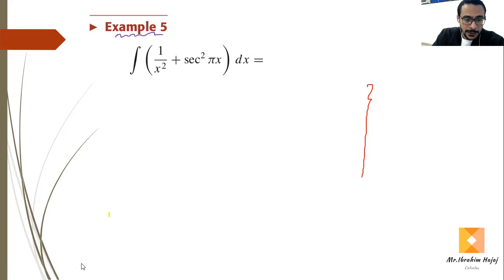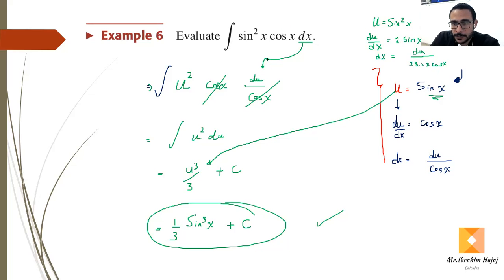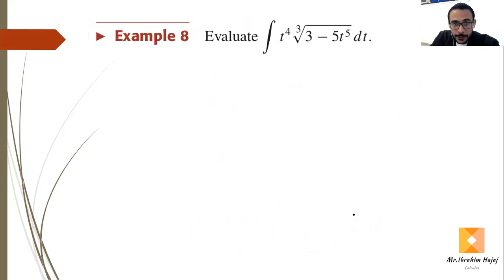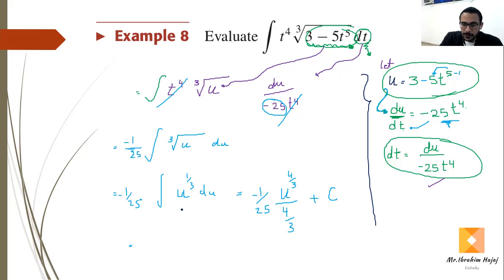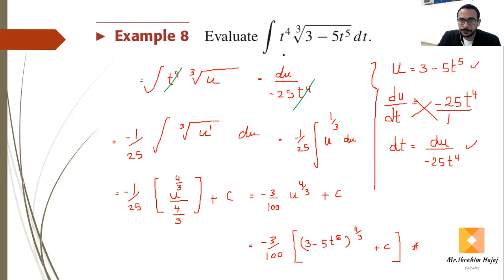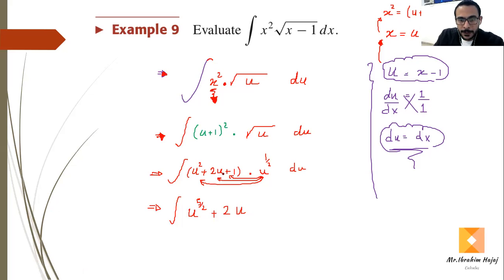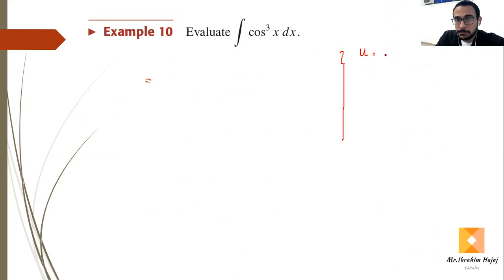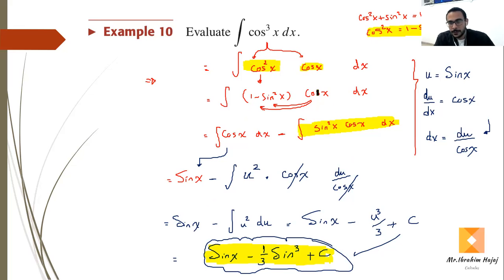Integration by Substituation method